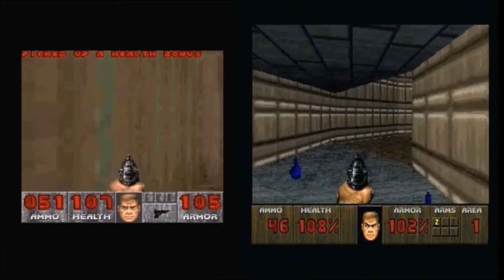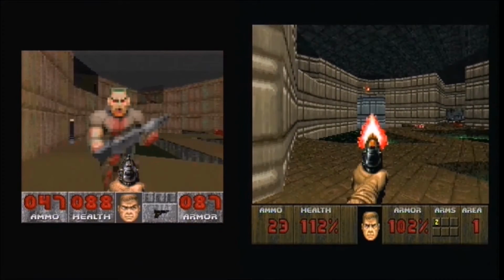Doom on the Snes VS Doom on the atari jaguar ! side by side comparison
Side by side comparison of Doom on the Snes VS Doom on The atari jaguar.